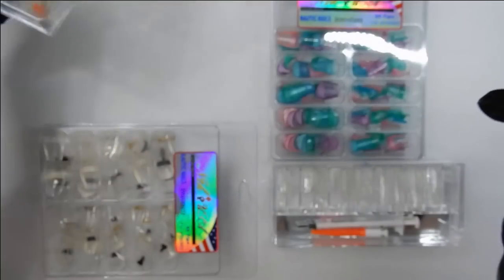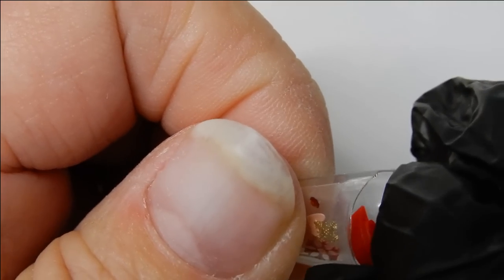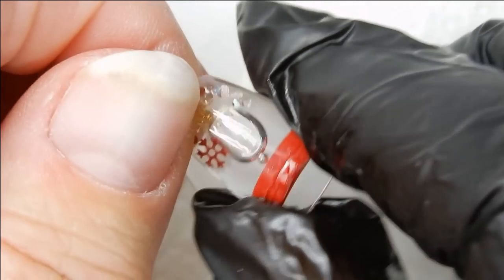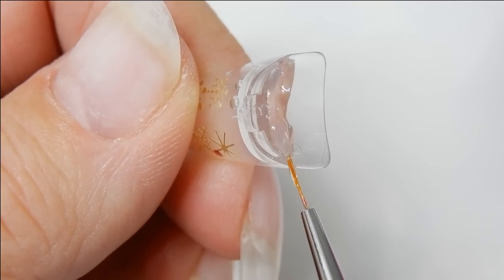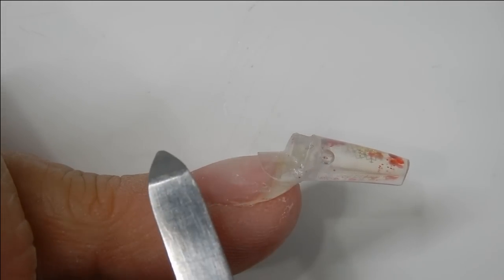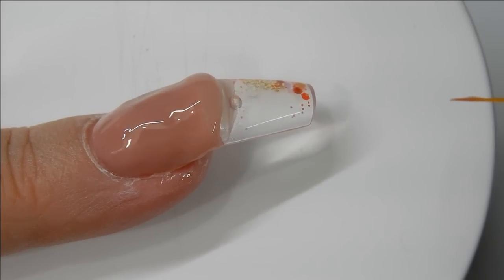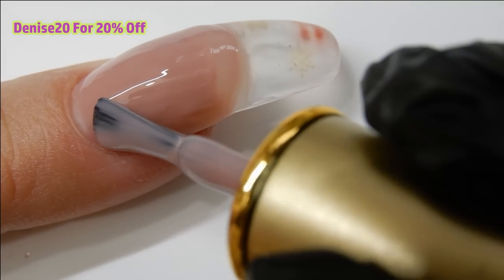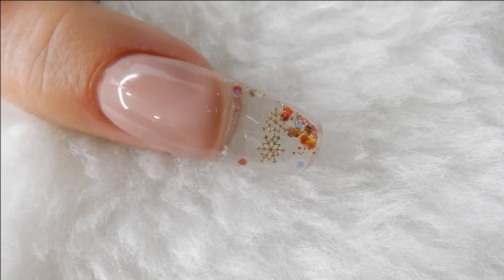Pre Made Aquarium Nail Tips W/ a CORK ! - I Show You How To APPLY Them - NEWEST TREND in 2020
These are pre made glue on Aquarium Nail Tips sold by Miss . Traska French  . Find her link below to purchase .
I show you how to fill these , glue them on and encapsulate them with builder gel . I just recently did a introduction video telling you all about these new state of the art glue on aquarium nail tips with a cork . Look below for the link to watch the video about them and also for the link to go buy them .